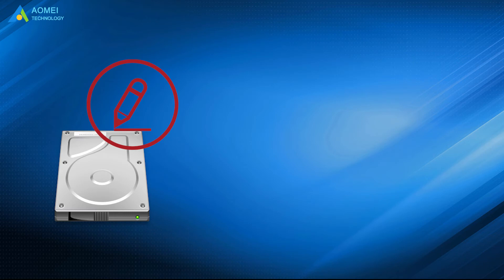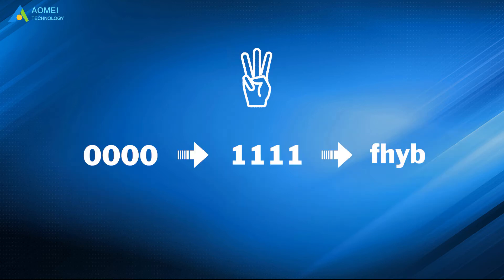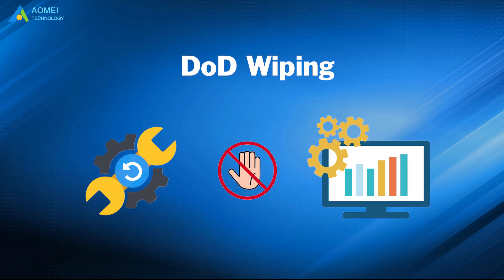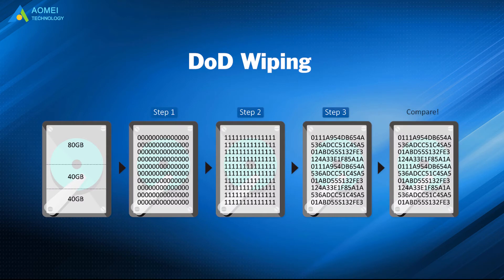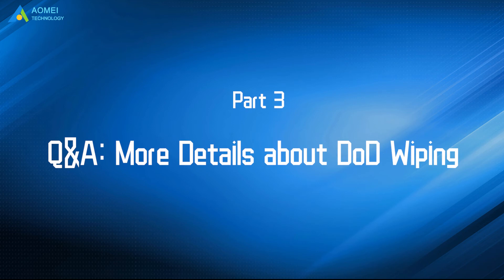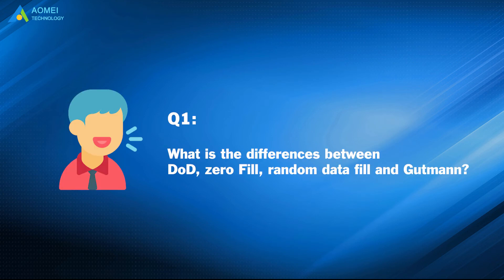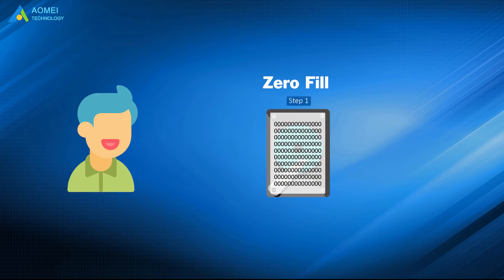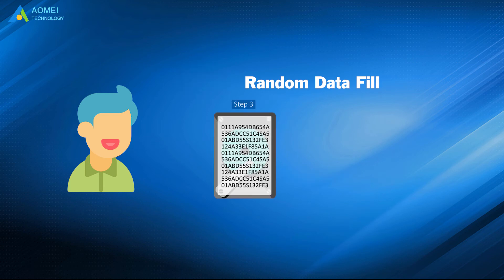DoD Hard Drive Wipe | DoD 5220.22-M Software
In this video, you'll know what is DOD wiping and how to DOD wipe a hard drive.

✅ 【Dod Hard Drive Wipe】
⏰ 0:00 Start
⏰ 00:26​ What Is DoD Standard Wiping and How It Works
⏰ 01:24 The Best DoD Wiping Tool for Hard Drive
⏰ 01:51 Q&A: More Details about DoD Wiping

DoD Wiping is a hard drive wiping method. This method was published by the U.S. Department of Defense in the National Industrial Security Program Operating Manual. It overwrites a hard drive through 3 passes. These 3 passes make DoD wiping method much more secure than any previous method before. This method can prevent nearly all recovery tools from listing data and information. Today, DoD wiping is one of the most common hard drive data destruction ways.